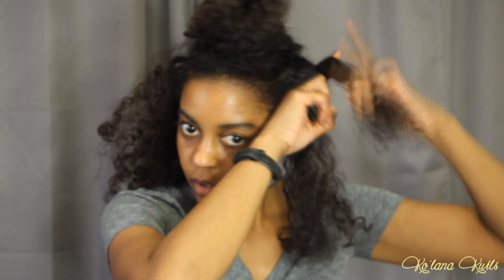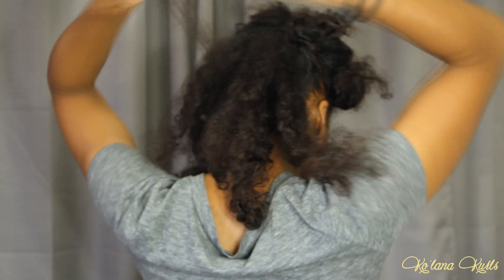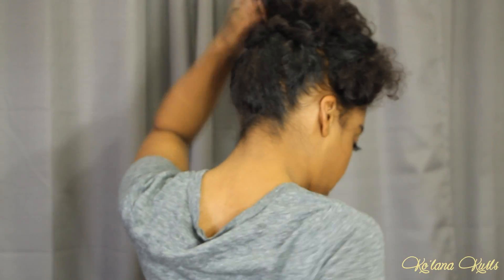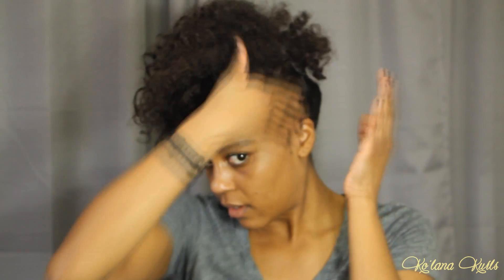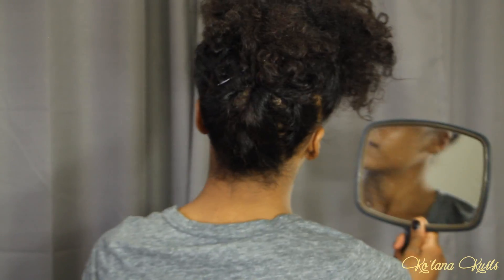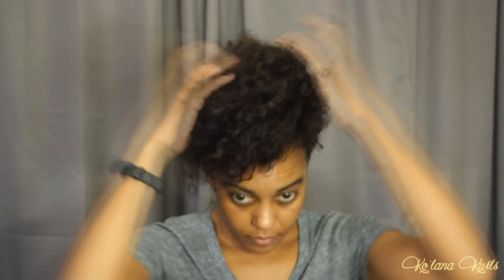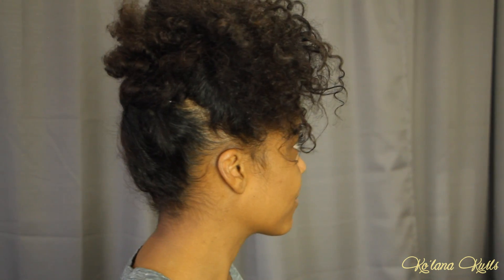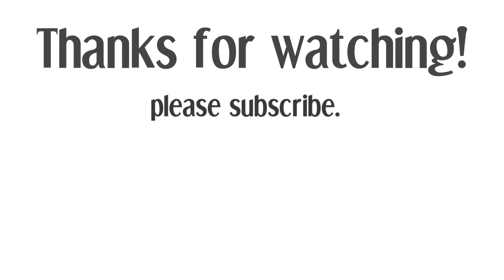Tapered Updo on Old Hair | Fine Natural Hair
I am working with an old twist n curl (flat twists with perm rods on the ends)

Only products used are The Mane Choice edge control and an EcoSlay edge brush

T W I S T * A N D * C U R L * V I D E O

E C O * S L A Y * B R U S H * T U T O R I A L

H A I R * C H A T T E R * B R E A K A G E * V I D E O

Last relaxer on Nov 27, 2012.

if you like snapchat... @tiaradanielle88

Luv ya for watching (:

**The Specs**
camera: Canon EOS 60D
lens: Canon EFS 18-135mm USM
lighting: Daylight CFL bulbs, and a window
video editing: Sony Movie Studio Platinum 13